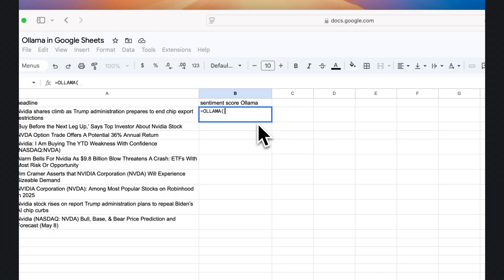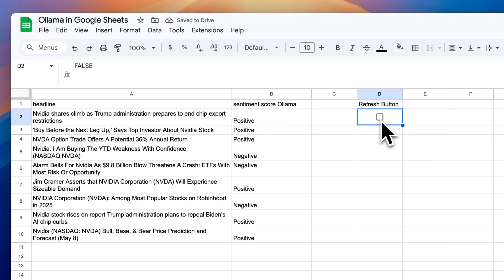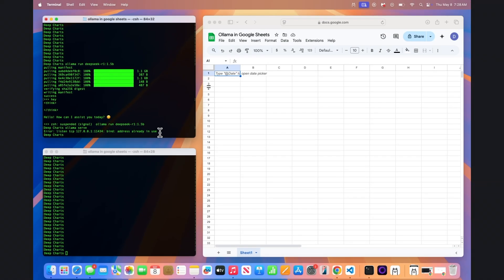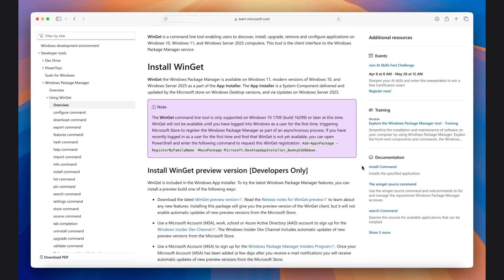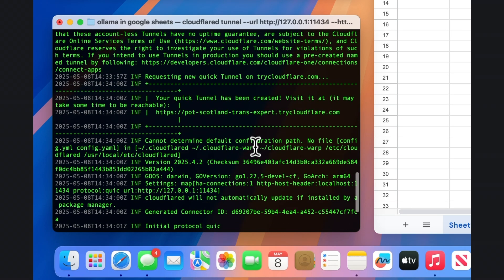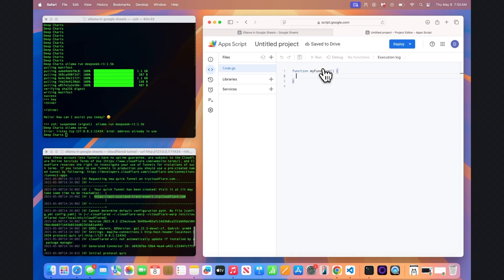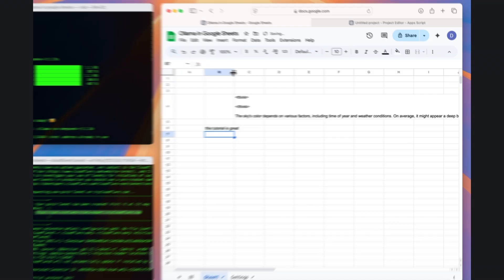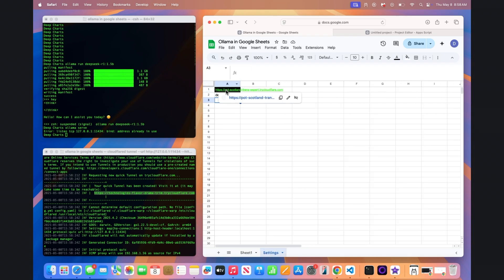Run Ollama in Google Sheets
This tutorial demonstrates how to connect a local Ollama LLM installation directly to Google Sheets using Cloudflare Tunnel. (Don't worry, it's not as complicated as it sounds). The video provides step-by-step instructions for both Mac and Windows machines, including installing Ollama, downloading open source AI models,  configuring a Cloudflare Tunnel to securely expose your local Ollama instance, and setting up a simple Google Apps Script to integrate custom AI functions into your spreadsheet.

The advantage of using this sort of setup is that it enables unrestricted, automated AI queries directly in Google Sheets, leveraging any locally-hosted open-source LLM such as DeepSeek-R1, Llama 4, Phi-4, and others. Unlike Google's native Gemini AI function, this approach doesn't impose context limits, supports automatic refreshes, and allows users to maintain full control over their AI model and data privacy.

Beta Test Preview
Want to run backtests directly in Google Sheets without any code?

**Chapters**
0:00 Introduction and why a custom Ollama function in Sheets has advantages over the native Gemini AI function
0:47 Downloading Ollama and Installing an Open-Source Model (like DeepSeek-R1)
1:39 Creating a cloudflare tunnel URL for connecting your local Ollama instance to Google Sheets
3:18 Setting up the connection in Google Sheets with Apps Script code
4:17 Test out querying the Ollama model + additional tips and tricks